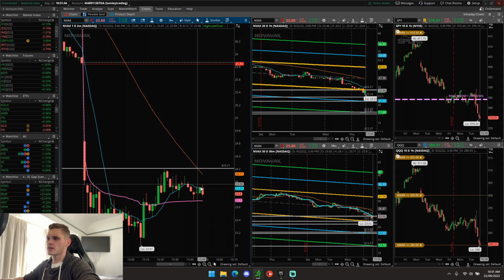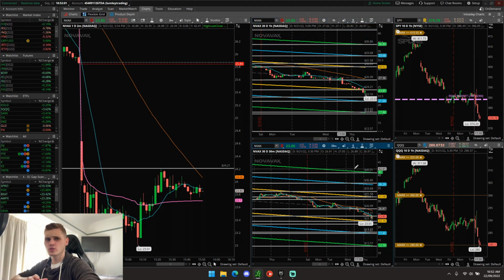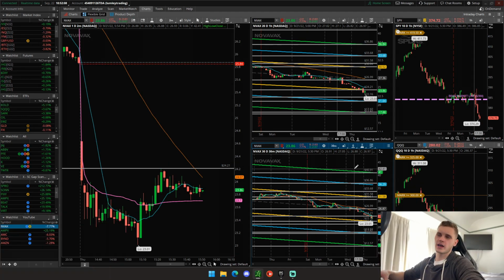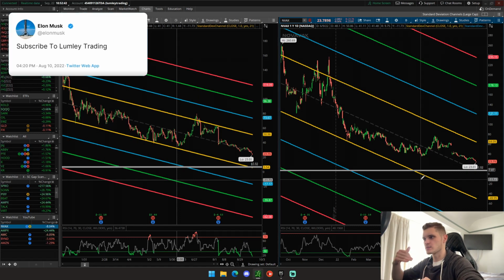NVAX Analysis - $NVAX STOCK PRICE PREDICTION & TARGETS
⏱️VIDEO CHAPTERS⏱️
⏱️Intro - 00:00
⏱️Shorter-Term - 00:03
⏱️Longer-Term - 01:42
⏱️Outro - 03:30

ABOUT THIS VIDEO
In this video, we are doing stock analysis on $NVAX with the main focus being on technical analysis using one of the best free trading platforms, ThinkOrSwim (TOS). The indicator used in this video is "standard deviation channel", for more information on the indicator and how I trade, check out my video "How To Make $100 A Day With Swing Trading". Also if you were wondering what trading broker I use to execute trades, my main broker is Tastyworks as they are one of the best trading brokers out there for options trading.